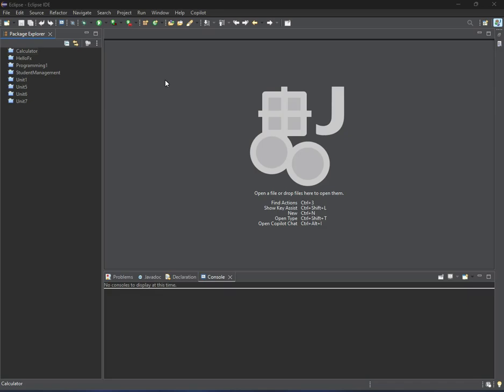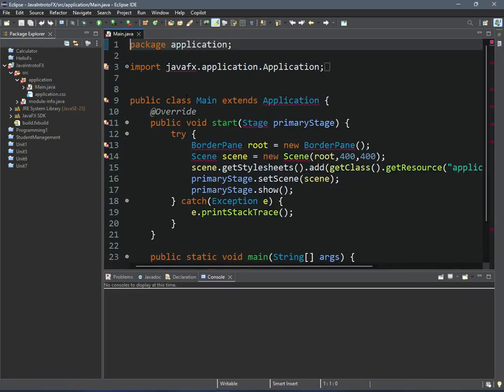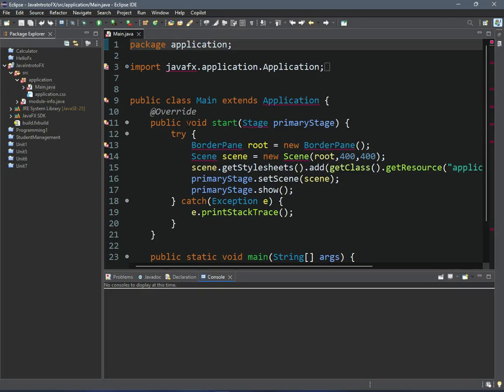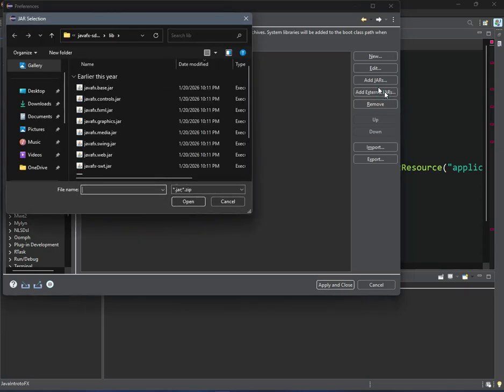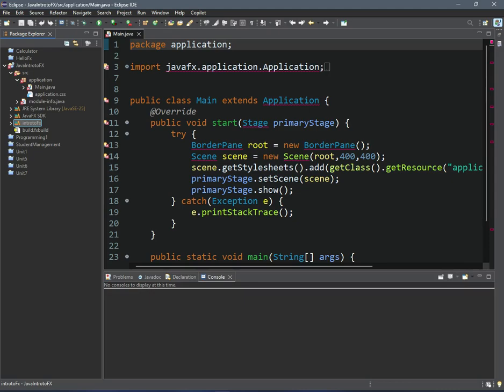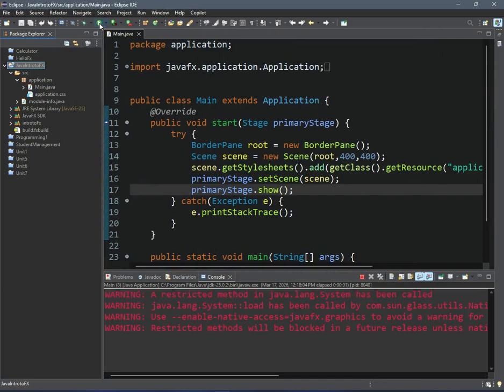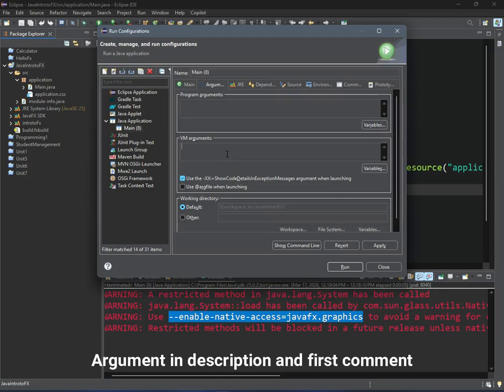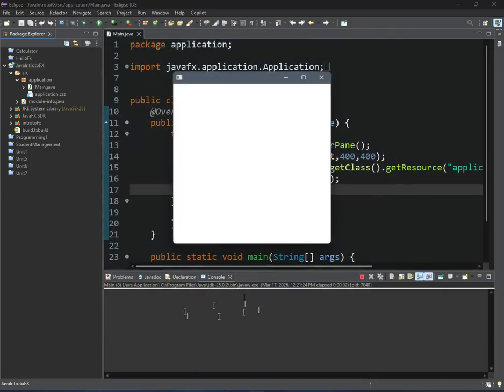How to Setup JavaFX in Eclipse (2026) | Fix All Errors Easily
In this video, you will learn how to setup JavaFX in Eclipse and fix common errors that prevent your projects from running.
Whether you're a beginner or a TVET student, this step-by-step guide will help you configure everything correctly and avoid frustrating issues.
✅ What you’ll learn:
How to install and setup JavaFX in Eclipse
Fix common JavaFX errors
Configure JDK and VM arguments
Run JavaFX projects successfully
💡 Perfect for students in ICT, Software Development, and TVET programs in Kenya 🇰🇪

JavaFX setup
JavaFX Eclipse tutorial
fix JavaFX errors
Eclipse JavaFX not working
JavaFX tutorial 2026
how to install JavaFX
Java programming tutorial
TVET ICT Kenya